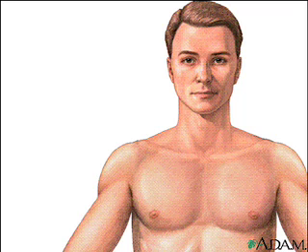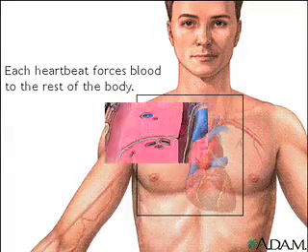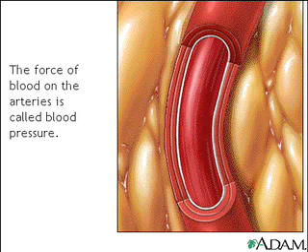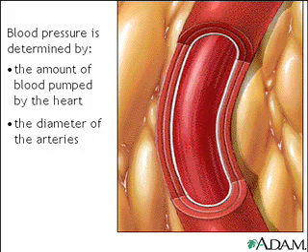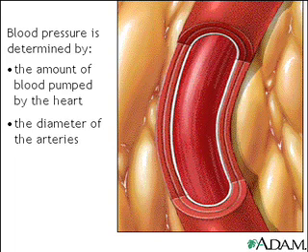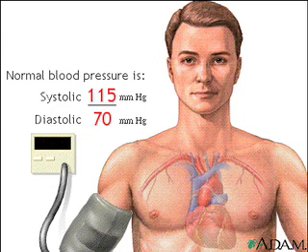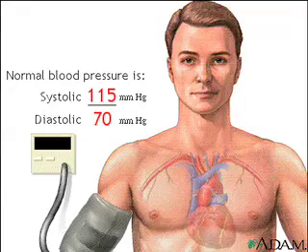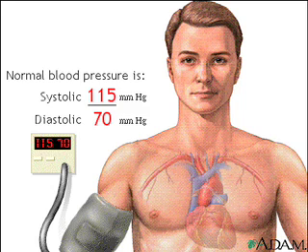Blood pressure Anatomy Video MedlinePlus Medical Enc